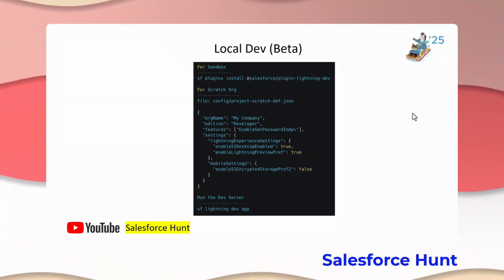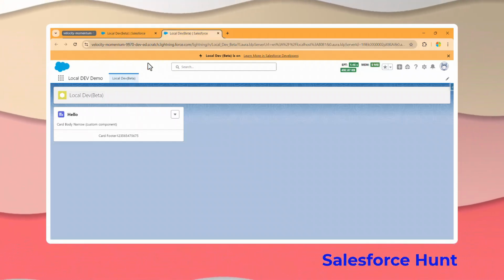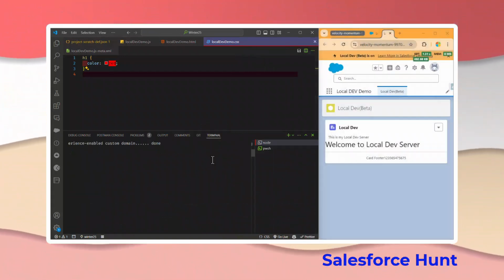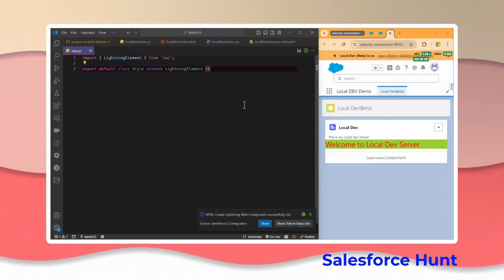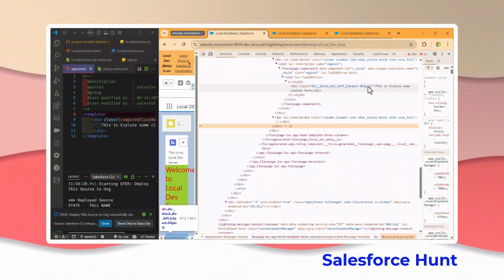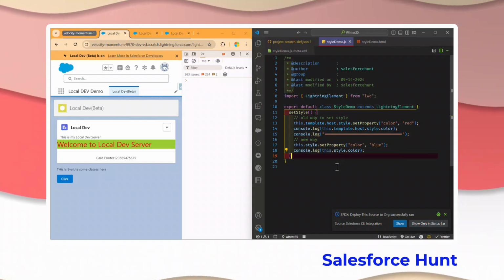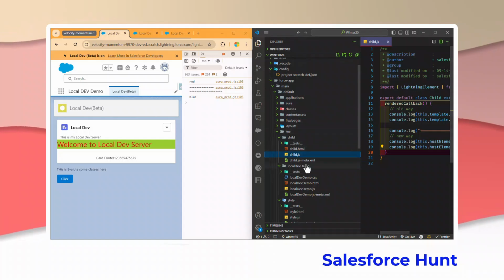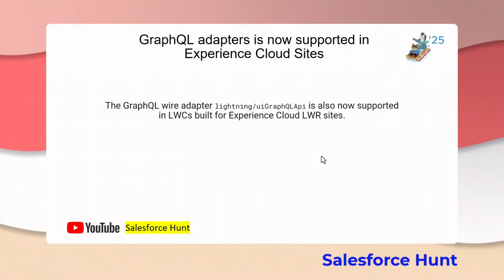Winter '25 Salesforce: Unveiling New Features for LWC | @SalesforceHunt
Hello Everyone,
In this video, we'll dive into the latest and most exciting features for Lightning Web Components (LWC) in Salesforce. Whether you're a developer or an admin, these new enhancements will take your Salesforce development to the next level!

Here’s what you’ll learn:

⚡ Improved LWC Performance & New Capabilities
🛠️ Enhanced Developer Tools for Seamless Coding
🎨 New Styling and UX Components for Dynamic UIs
🚀 Tips & Tricks to Maximize Productivity with LWC